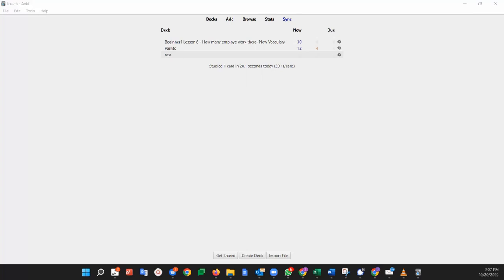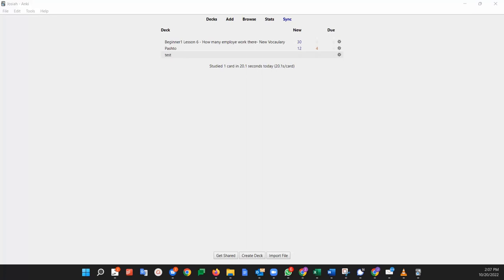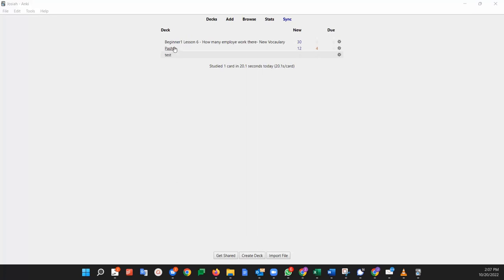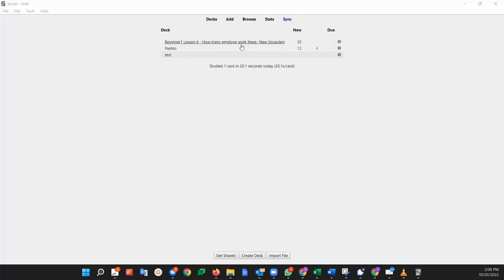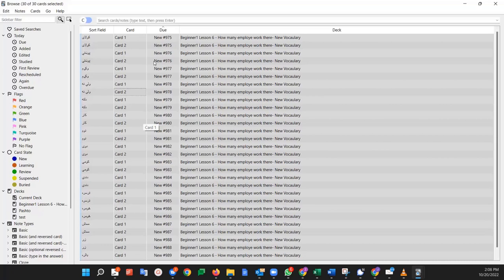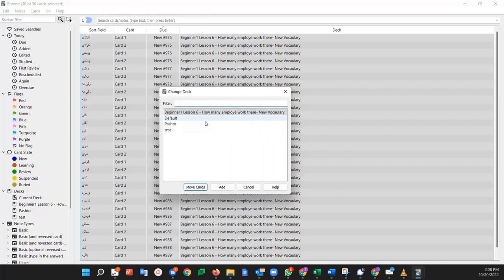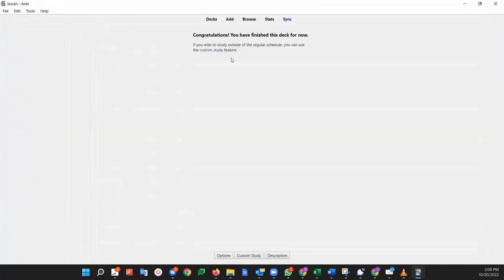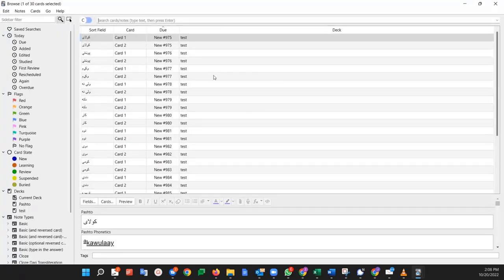How to move Anki Cards from one deck to another on Windows Computer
Learn how to move Anki Cards from one deck to another on a windows computer.